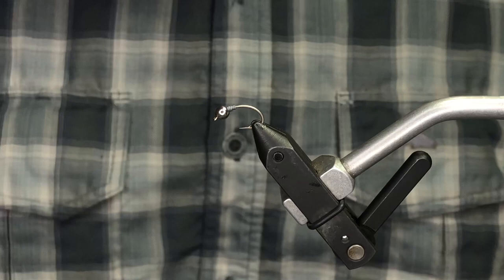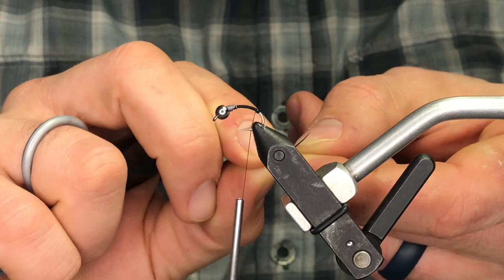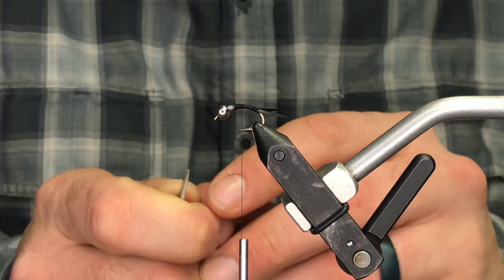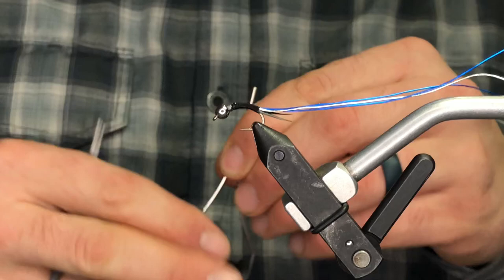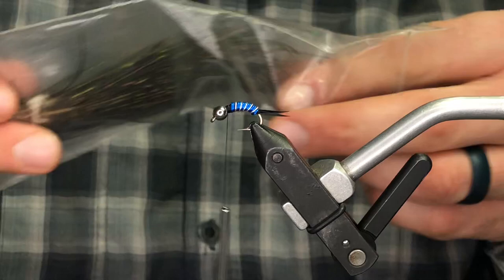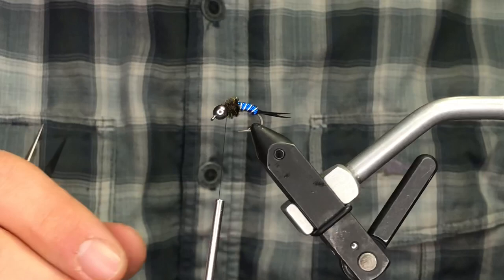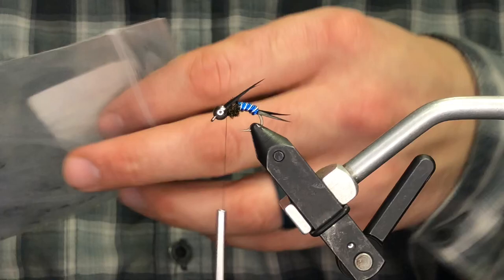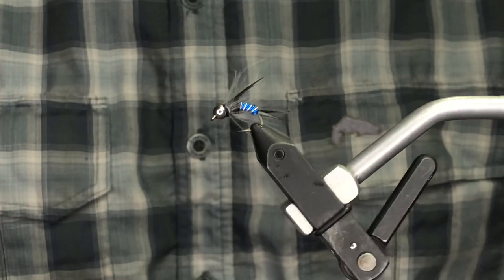Wire Body Prince Nymph by The Northern Angler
We wanted to do something colorful as we dive into these grey days of winter. The wire body prince is a simple tie perfect for steelhead or trout in fast water.